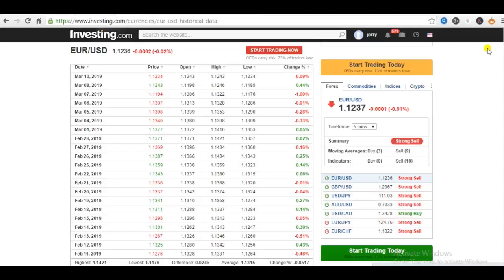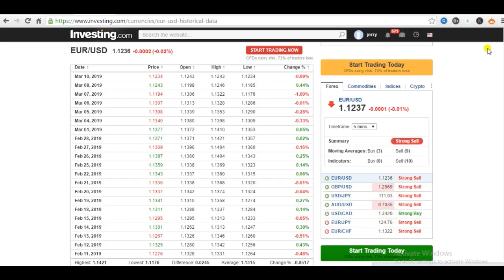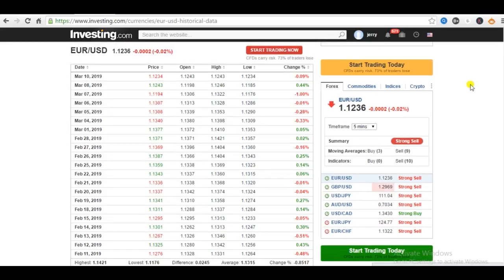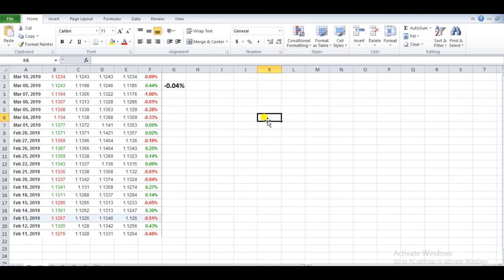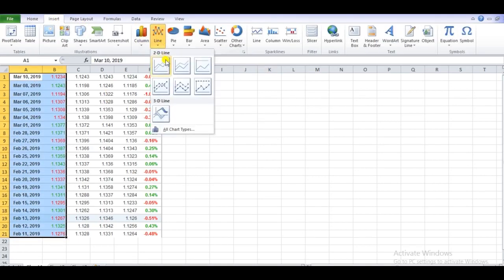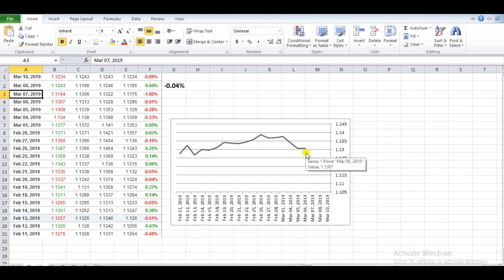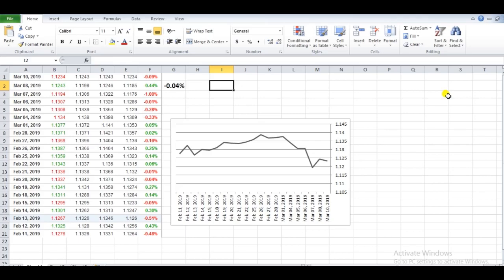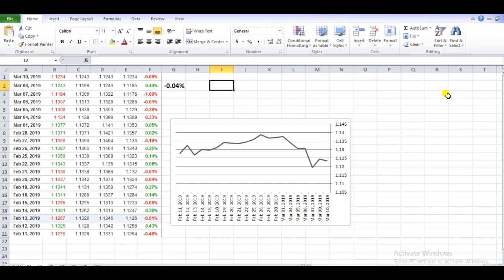Why Traders Fail | Success Tips | Excel examples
Most traders fail because they don't know that's going on behind the scenes. In the video I'm going to open your eyes to the reality of trading forex, futures, indices, commodities, stocks and everything else!